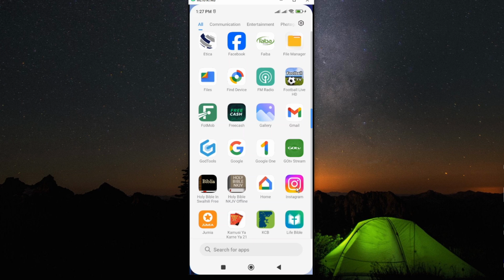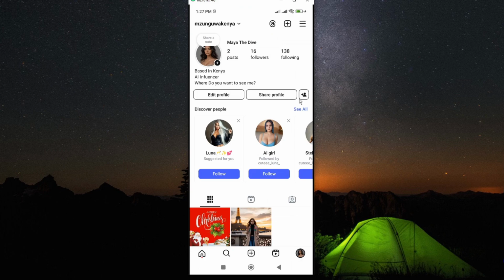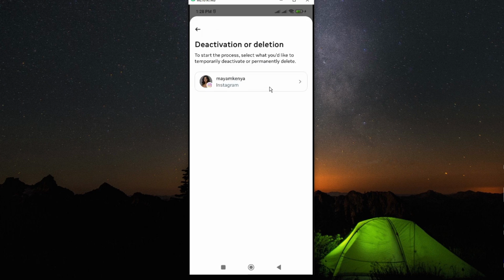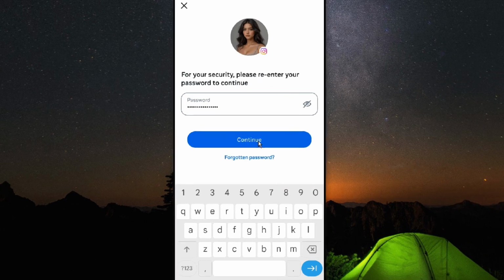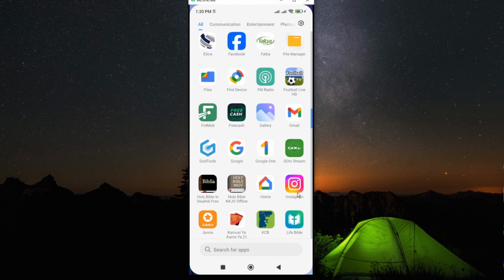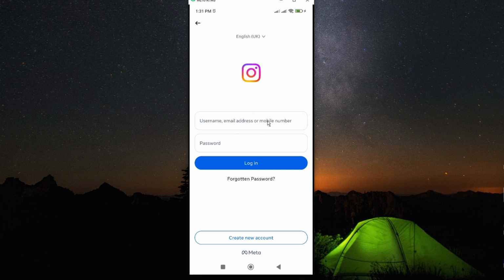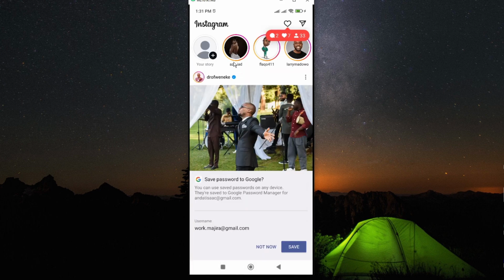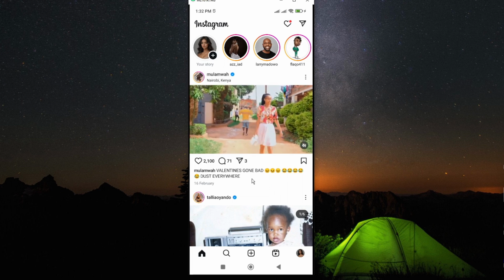How To Reactivate Your Instagram Account | Instagram Tutorial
Accidentally deactivated your Instagram account? No worries! In this step-by-step tutorial, I’ll show you exactly how to reactivate your Instagram account in just a few minutes. Whether your account was temporarily deactivated or you’re facing login issues, this guide will help you get back online fast!

🔹 What you’ll learn in this video:
✔️ The difference between temporary deactivation & permanent deletion
✔️ How to log back into a deactivated account
✔️ What to do if you forgot your password
✔️ Troubleshooting tips for reactivation issues

📌 Important Notes:
- If your account was permanently deleted, reactivation is NOT possible.
- You must remember your login credentials to restore access.